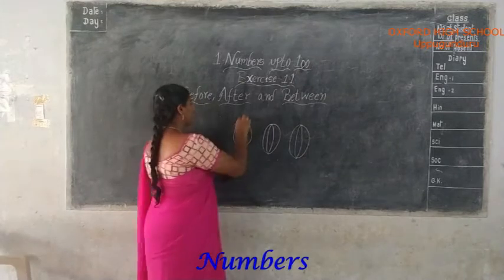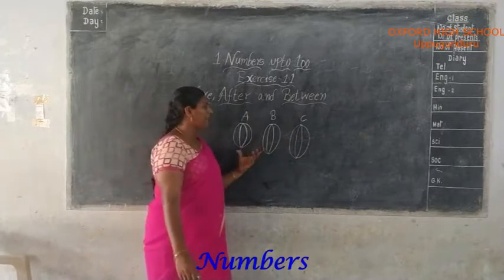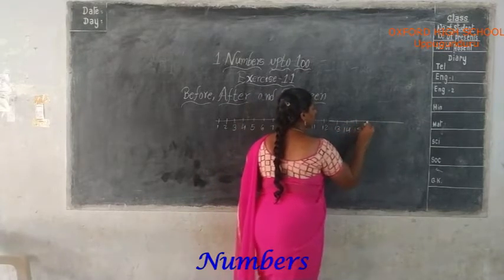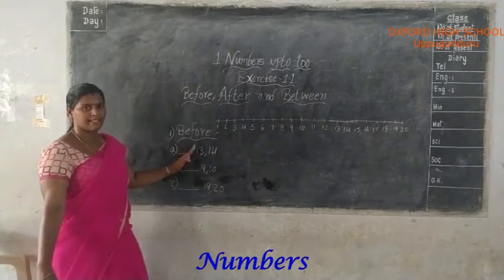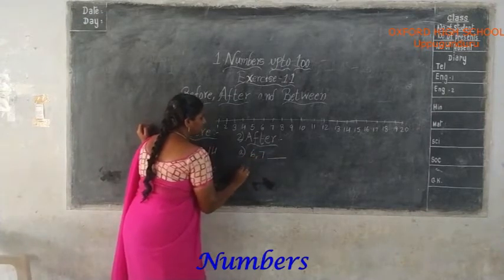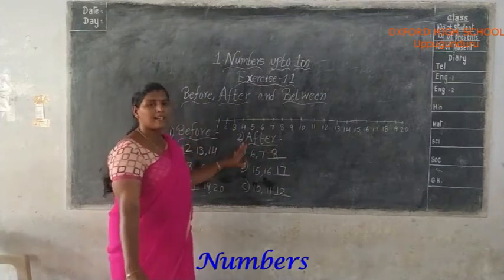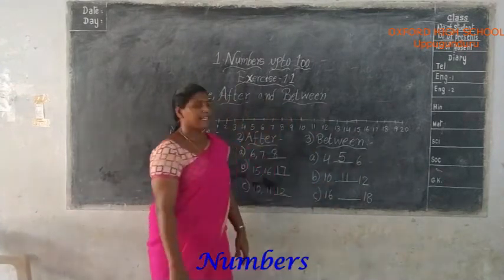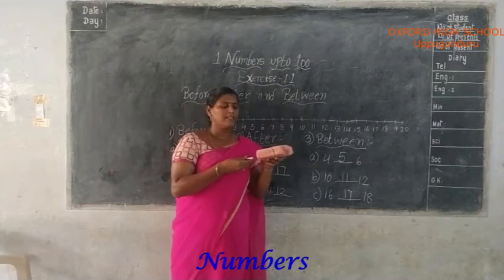Mathematics :Numbers (Oxford High School-Uppugunduru)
Subject: Mathematics
Lesson: Numbers what comes Before, between and after(2nd  Class)
Teacher: Mrs. Priyanka